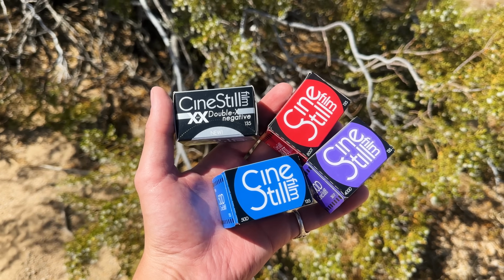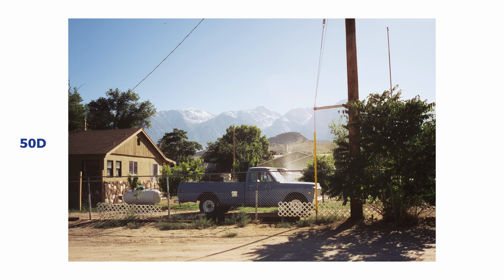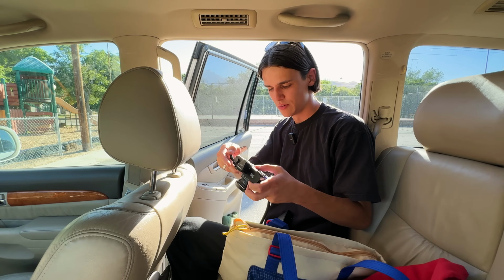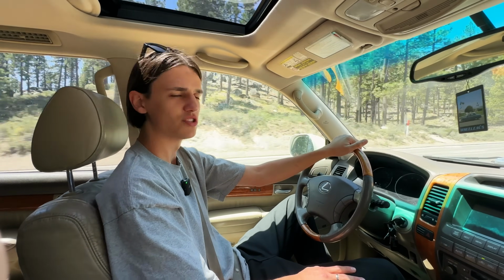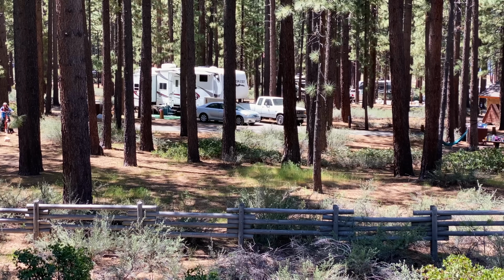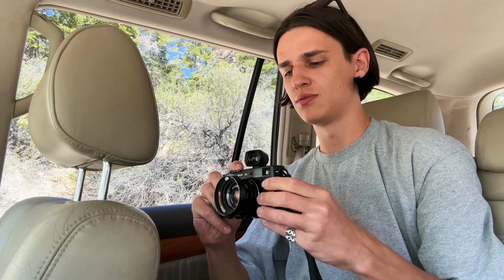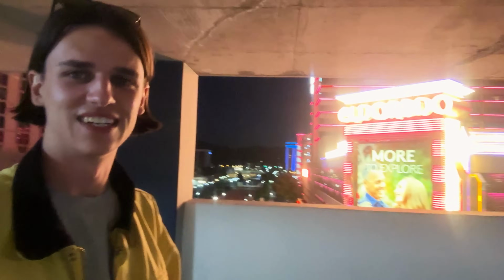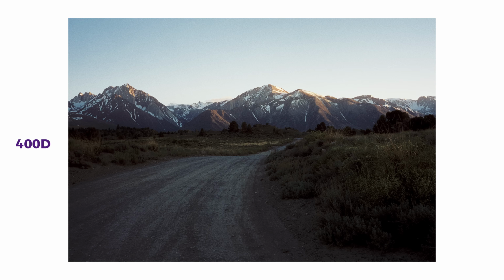Testing Every Cinestill Film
In this video I'm testing out Cinestill 50D, 400D, BWXX & 800T back to back with my Leica CL on a road trip in California.